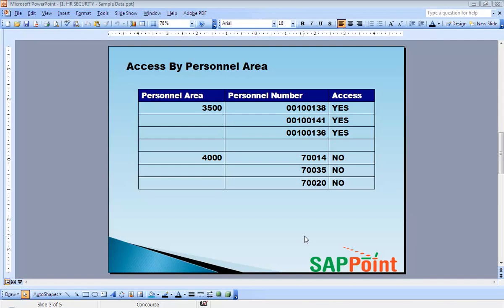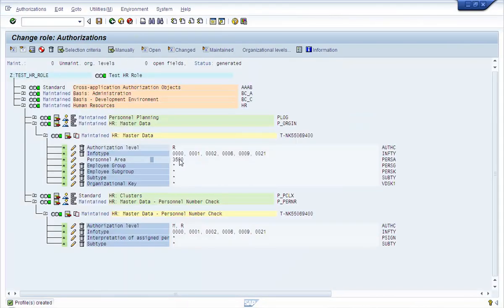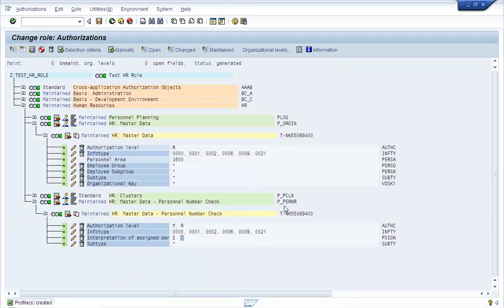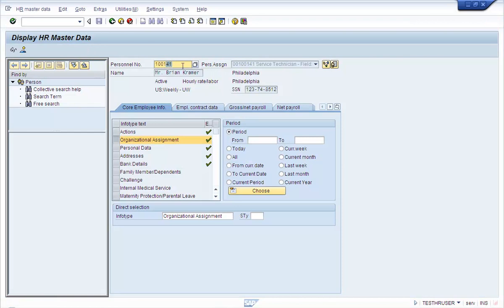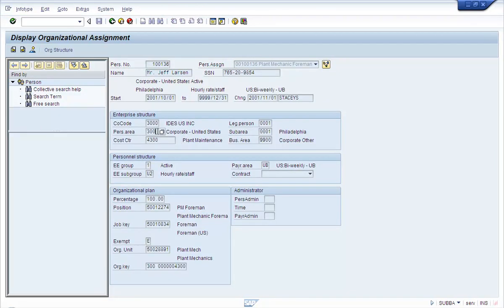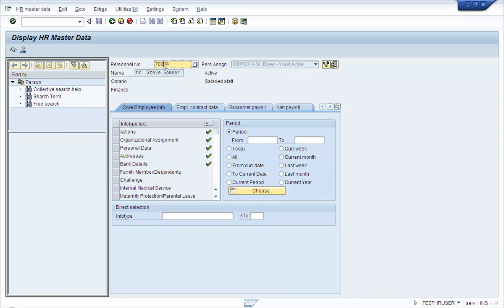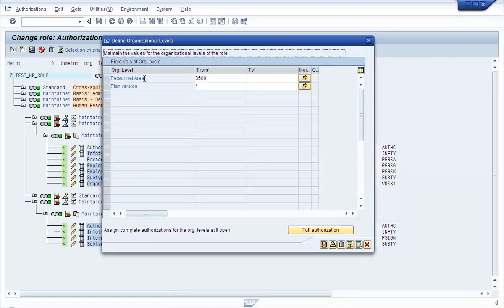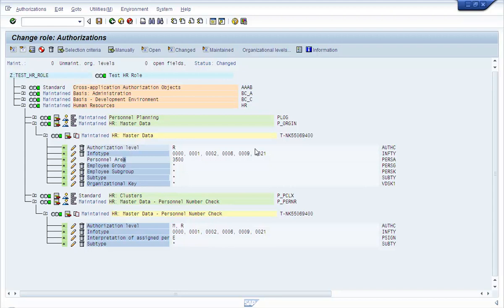SAP HR Security - Part 3 - Demo 2